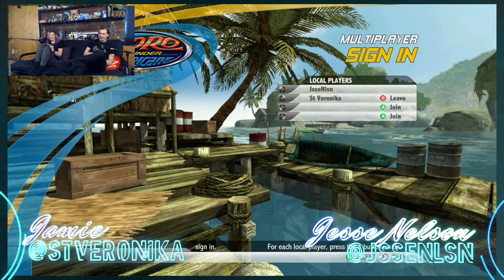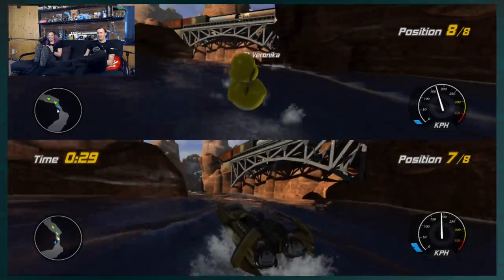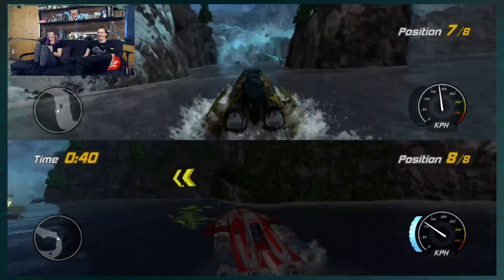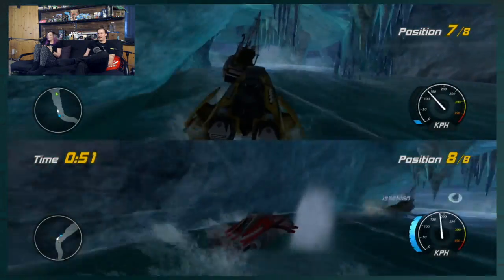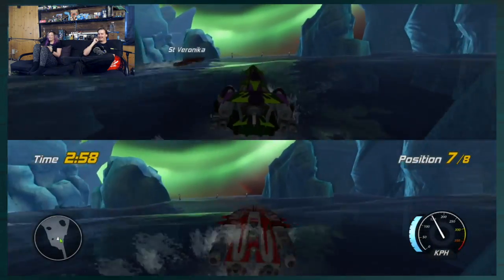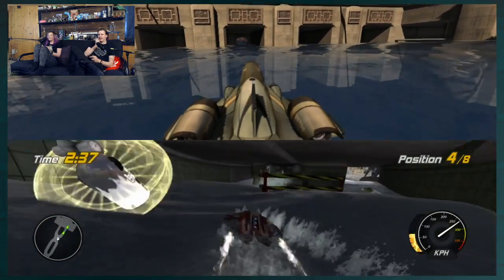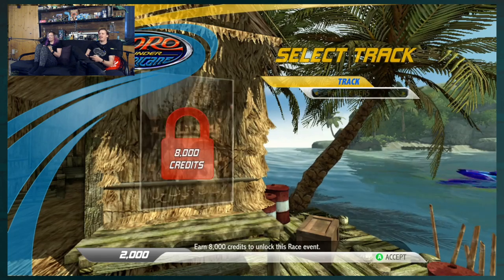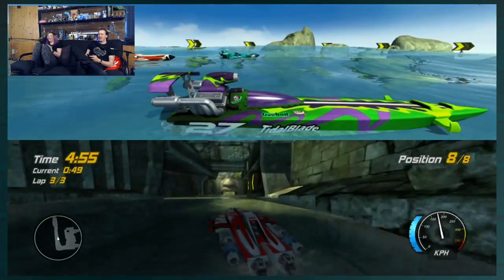Hydro Thunder Hurricane - The Dorian Grey of Boat Racing - PART 1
So begins the foot fetish saga

This episode was recorded May 29, 2020